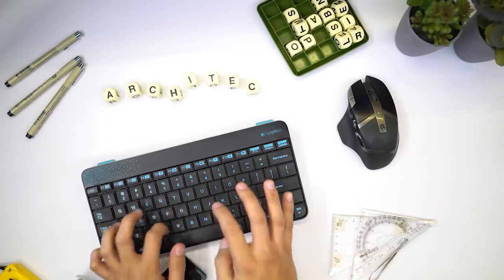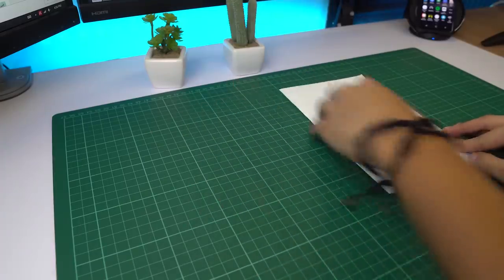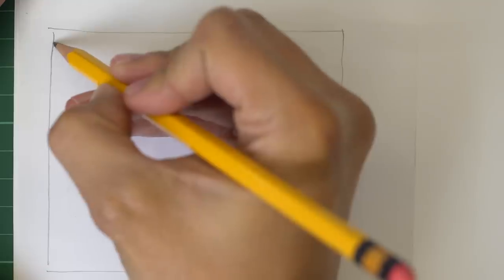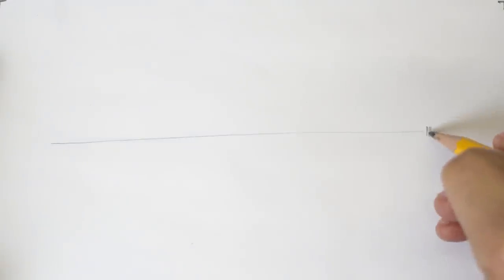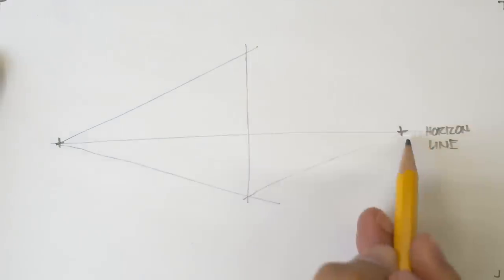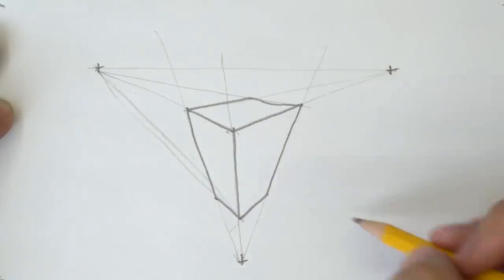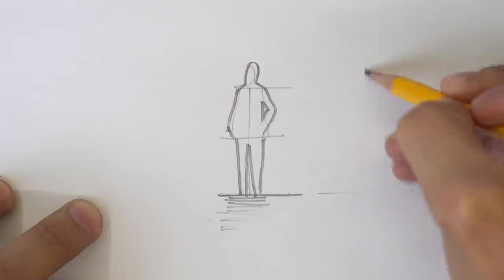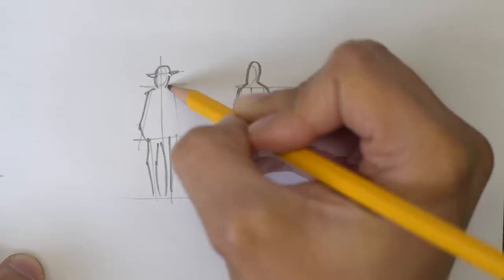Easy Exercises to Improve Your Drawing Skill - Architecture and Interior Design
Learn some of the basic exercises that will help you improve your drawing skills fast. In this video i enumerate the easiest practice strokes and various techniques to be able to draw straighter lines and better people for architecture and interior design presentations. We will also learn the basics of how to draw two point perspectives and three point perspectives.